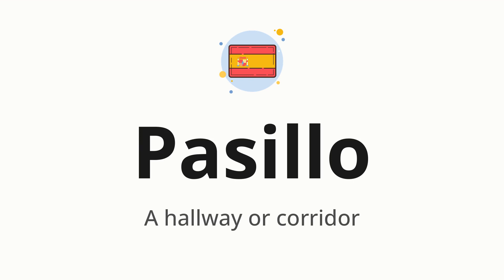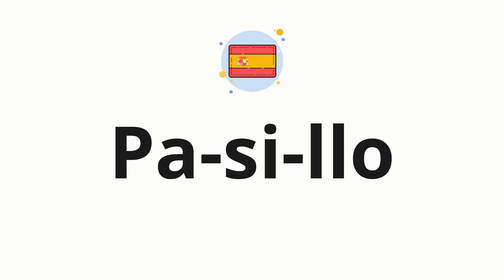How to pronounce Pasillo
🌍 Learn a new language now Master the pronunciation of 'Pasillo' Pasillo 📖 - which means : A hallway or corridor 📝 - with this quick and clear tutorial by How To Pronounce!

In this video 📽️, we'll guide you through the correct pronunciation of 'Pasillo' in Spanish, using native speaker examples 🗣️👂 and easy-to-follow phonetic breakdowns 🎵. Whether you're learning Spanish for travel ✈️, business 💼, or just for fun 🎉, our guide will help you perfect your pronunciation in no time ⏰.